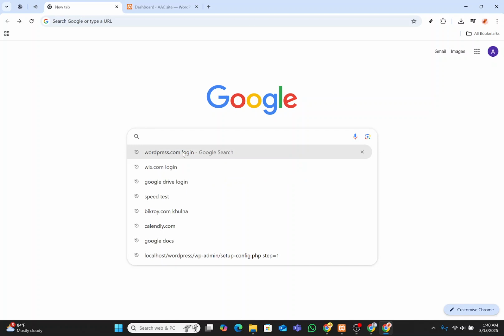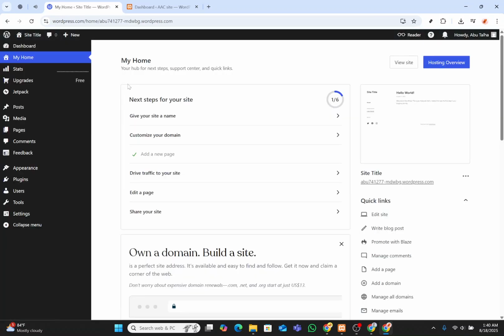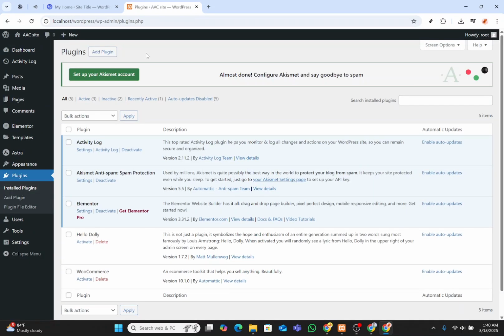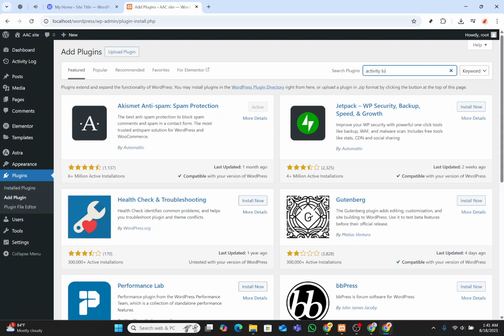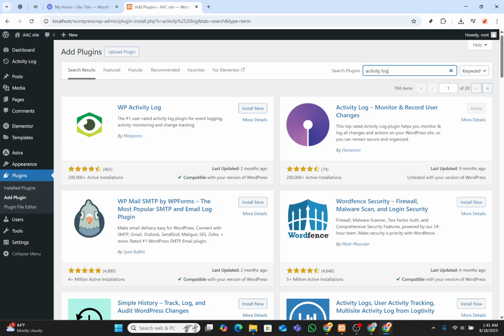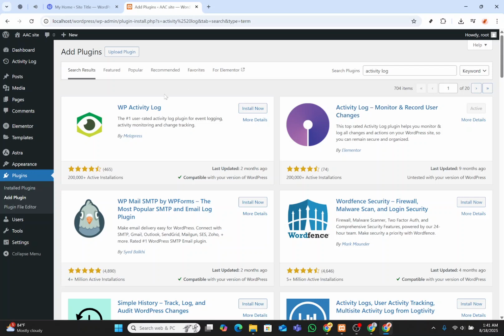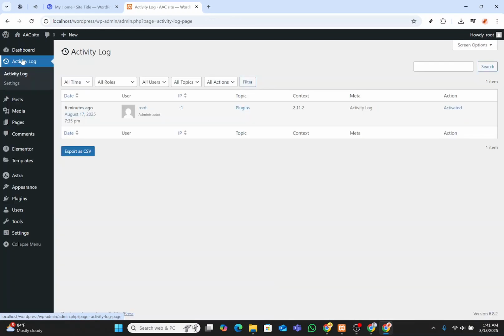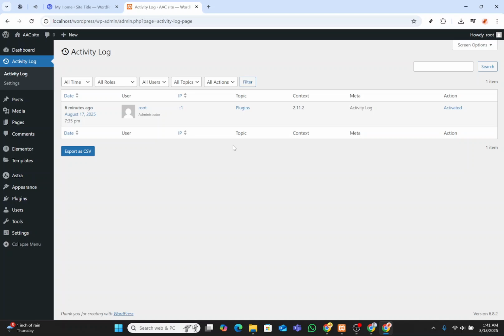How to Audit Activity Logs on WordPress – Simple WordPress Tutorial for Beginners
In today's video, I'm going to teach you how to audit activity logs on WordPress.com. It's an essential task for those who manage a website, as it helps you keep track of changes and monitor what exactly is happening on your site. Whether you're troubleshooting an issue, maintaining security, or simply keeping an eye on things, understanding how to access and interpret these logs can be incredibly useful. Let's dive right in and walk through the steps to do just that.

First, you'll need to head to your browser and navigate to the WordPress login page. Once there, enter your credentials to log into your account. If you're unable to access the login page directly, you can perform a quick Google search for 'WordPress.com login' to find the link easily. Once you've logged in successfully, you'll be directed to the WordPress dashboard. This is the central hub where you can manage all the fundamental aspects of your site.

Once you're on the dashboard, look for the navigation menu on the left-hand side of the screen. You should see an option labeled 'Plugins.' Click on this, as you'll need to install a specific plugin to access the activity logs. When you're in the Plugins section, click on ‘Add Plugin.’ This will take you to a page where you can search and install new features.

In the search box at the top right, type 'activity log.' What we’re looking for is a plugin that can effectively track and report changes made to your site. Once the search results come up, locate a plugin that suits your needs—preferably with good reviews and compatibility with the latest version of WordPress. Click on 'Install Now' to proceed with the installation. If you have already installed the plugin in the past, simply look for an activation button instead. Click on 'Activate' to make the plugin operational.

With the activity log plugin activated, you now have the toolset required for auditing user activities. Head back to the Plugins area and click on 'Activity Log.' This is where you'll find the compiled data of user actions. Here, you can view a history of changes made on the website. It might include logins, content changes, updates, and even failed login attempts. This information can be invaluable for understanding recent activities as well as identifying possible security threats.

And that's it! You are now equipped with the knowledge to audit activity logs on WordPress.com. Regularly checking these logs can help keep your site secure and running smoothly. If you have any questions or need further assistance, don't hesitate to reach out.